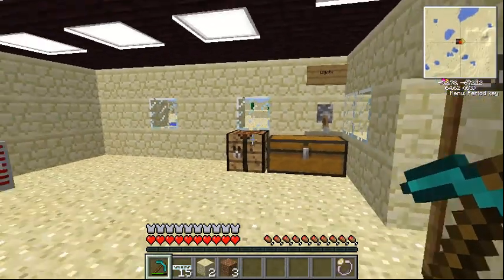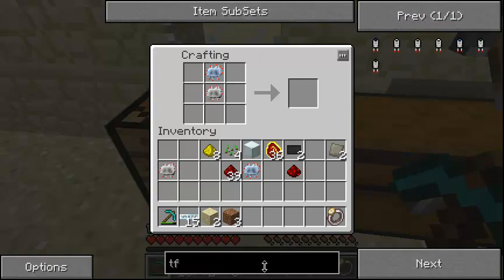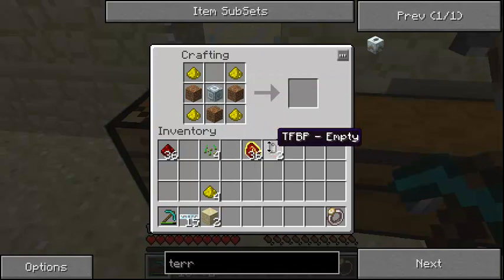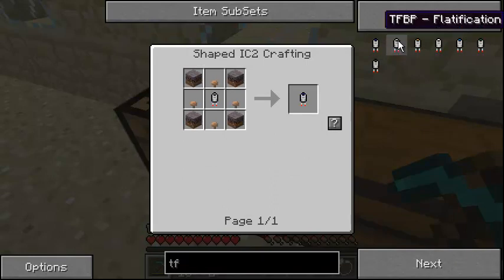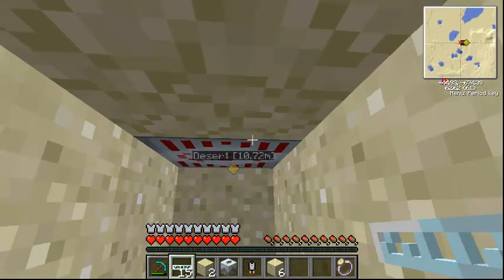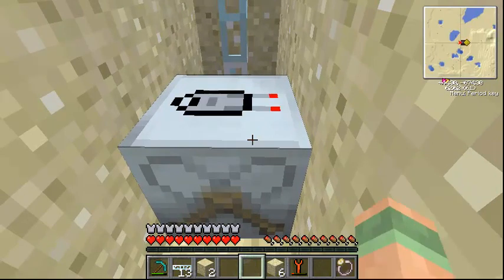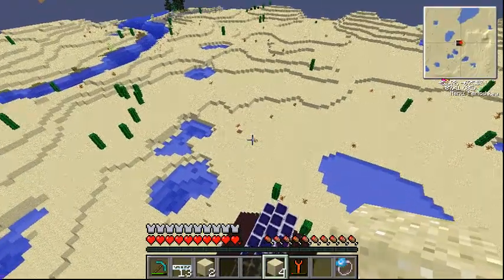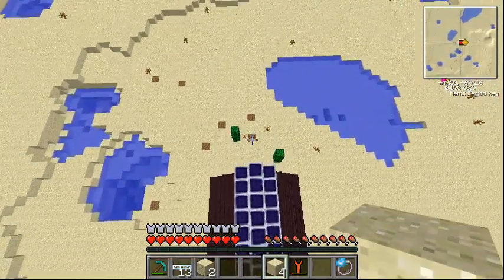Percy Plays Tekkit - Part 31 - Terraformer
I start to change the desert into a nice oasis with my terraformer.